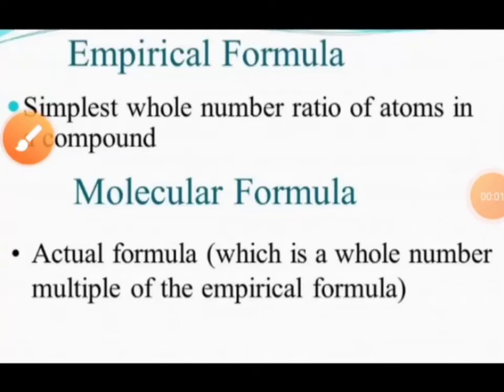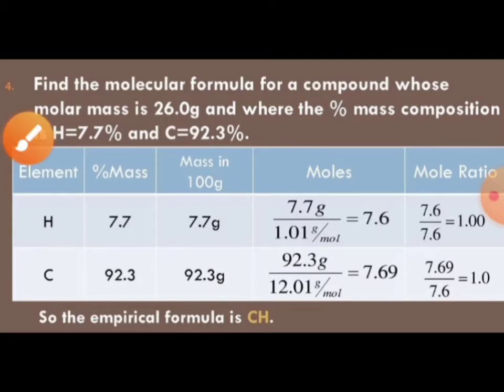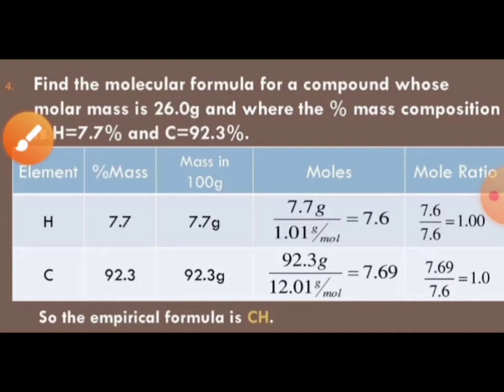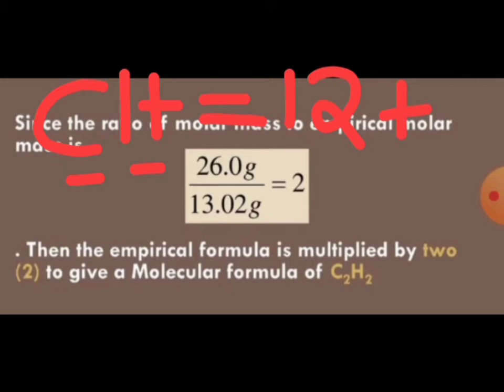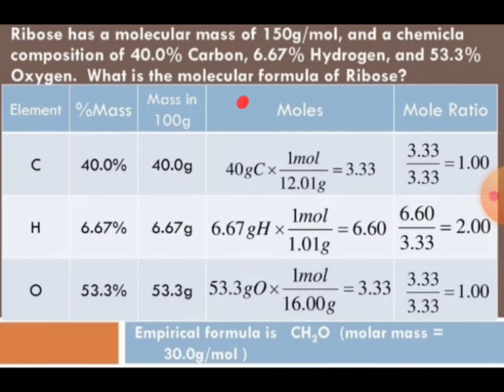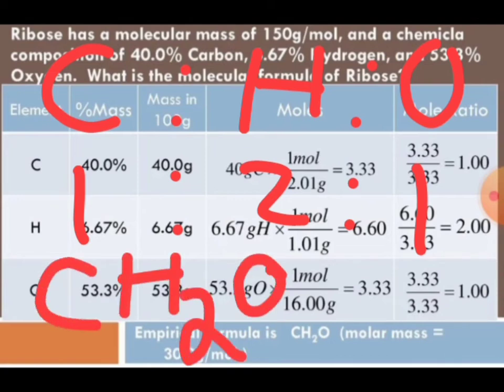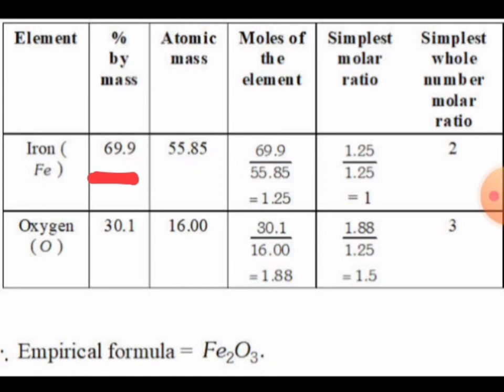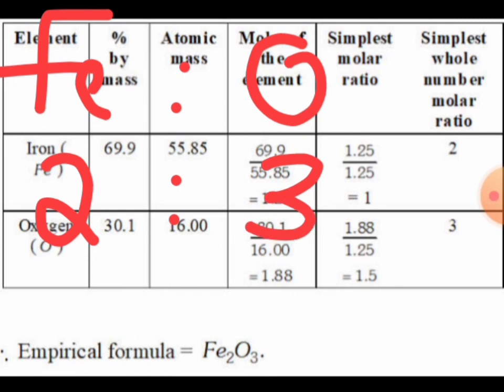Empirical Formula and Molecular Formula | some basic concept of chemistry | NEET | JEE | KCET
1st PUC science
11 CBSE chemistry
1st PUC chemistry
empirical Formula
molecular formula
mole concept
ICSE grade 10 chemistry